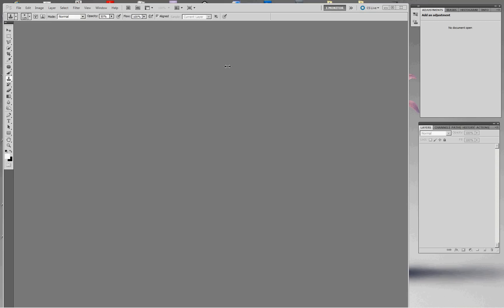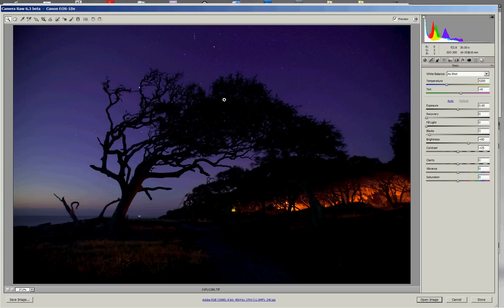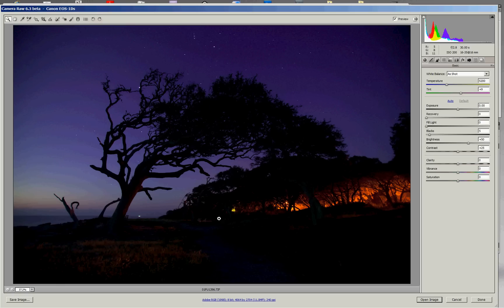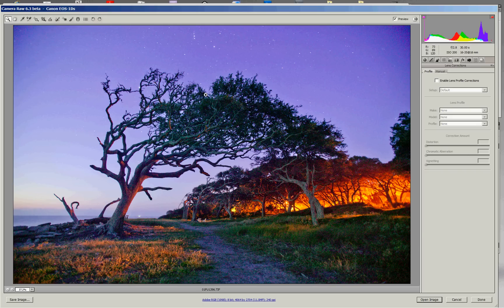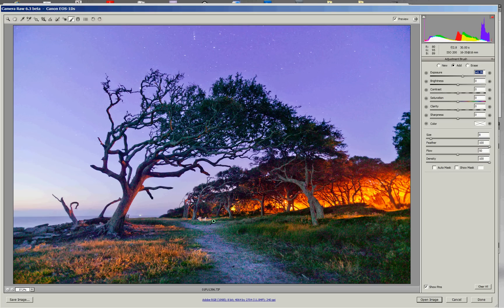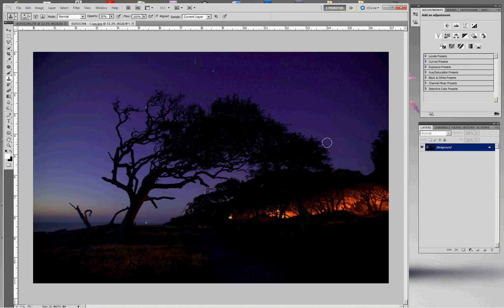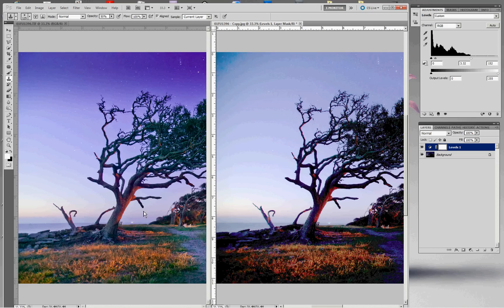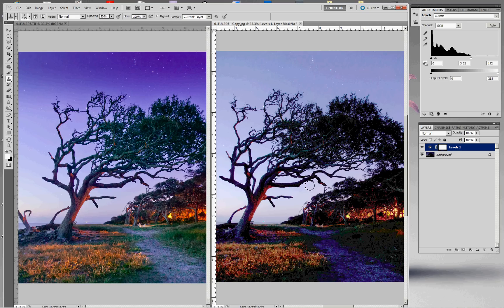Advantages of shooting in raw mode instead of JPEG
Most DSLR cameras have the ability to record either a finished JPEG image or just the raw sensor data.  This video illustrates some of the advantages to using a raw workflow.